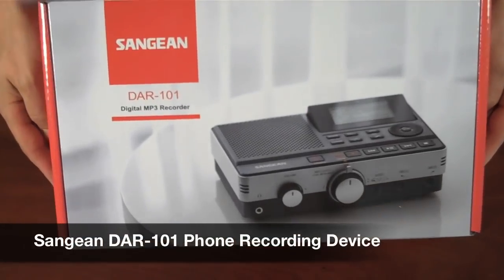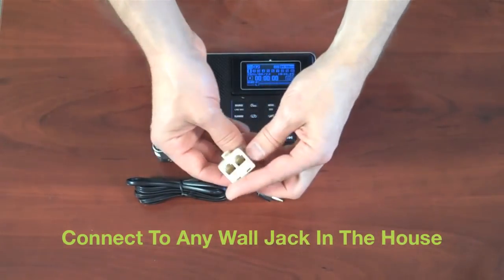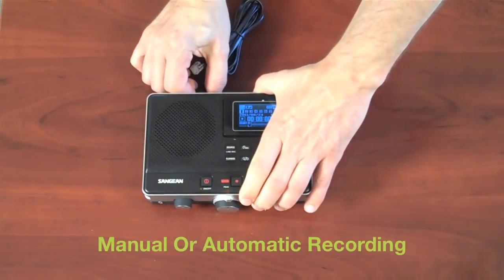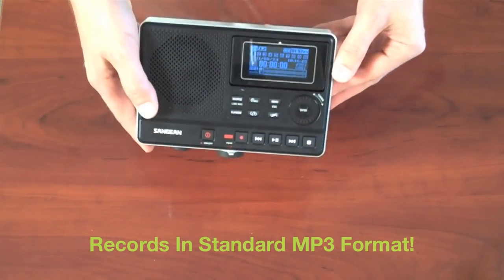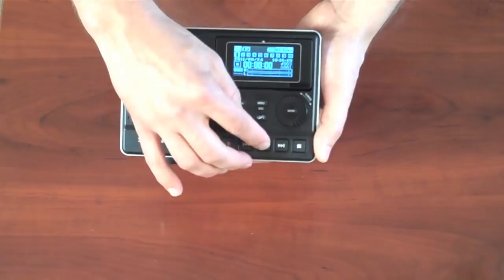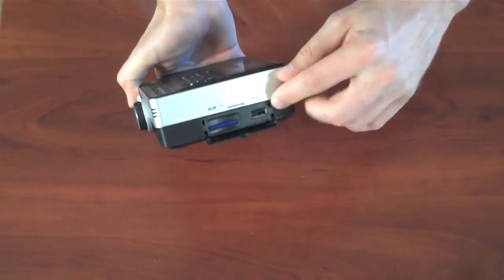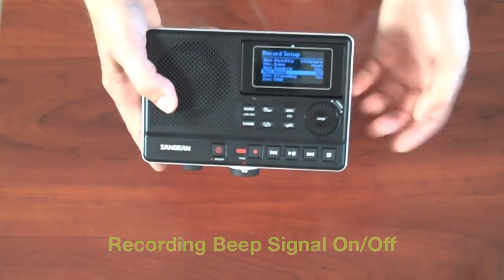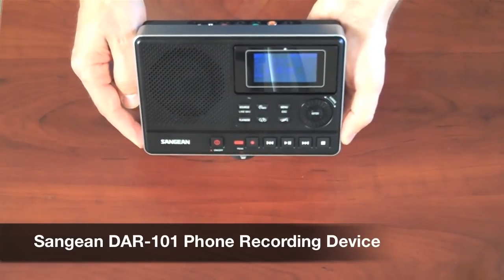Sangean DAR-101 Phone Recording Device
to see more. Out of all the phone recording devices we have tested and sold, this is our absolute favorite! It is a very high quality device at an affordable price. But more importantly, it is very easy to use! It has the best of all the other phone recorder features all in one. It is an automatic call recorder that you plug into any available wall jack in the house. You can set it and forget it, and it will record phone calls made from any phone in your house, no matter what wall jack the phone being used is plugged into. This is because it connects into the telephone line directly and not the actual phone being used. Please be sure to watch the video to see some of the features this model has.